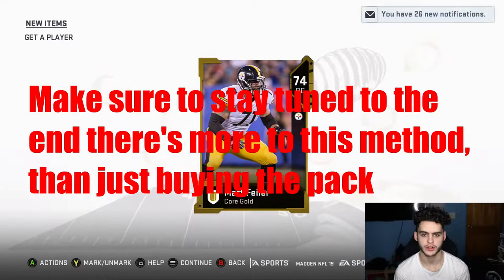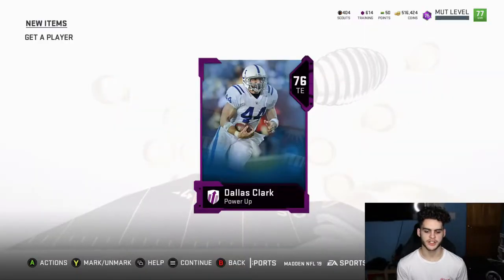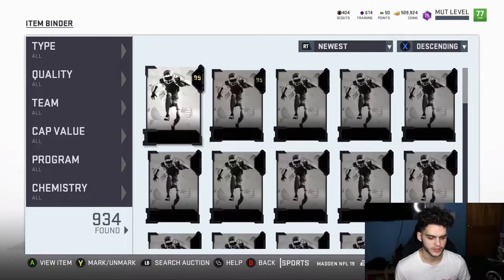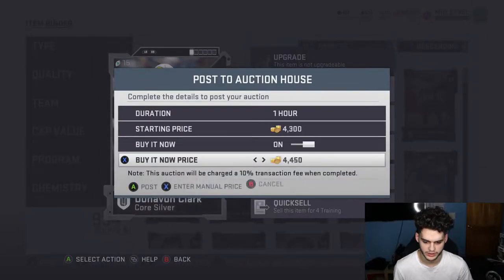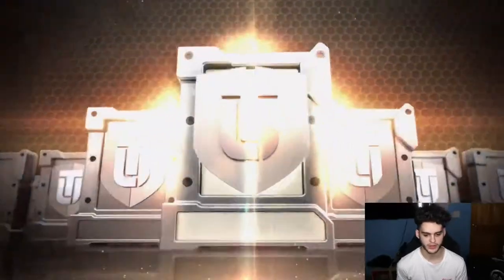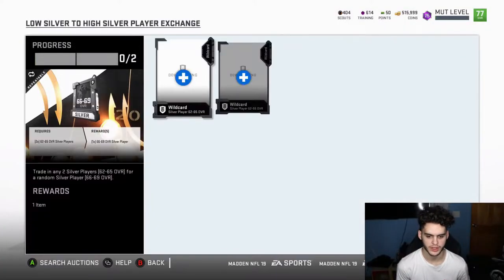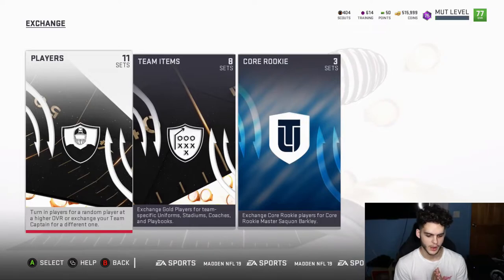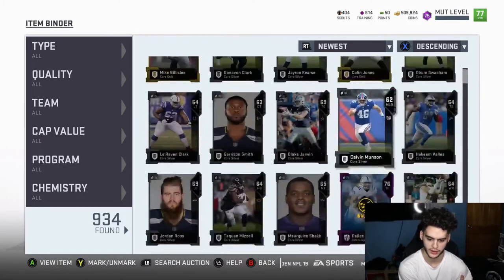INSANE COIN MAKING METHOD! DO THIS NOW! | MADDEN 19 ULTIMATE TEAM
follow these tips to make millions of coins in madden 19

how to make millions of coins in madden 19
madden 19 code packs
madden 19 coin glitch
 best sniping filters madden 19
easiest way to make millions of coins